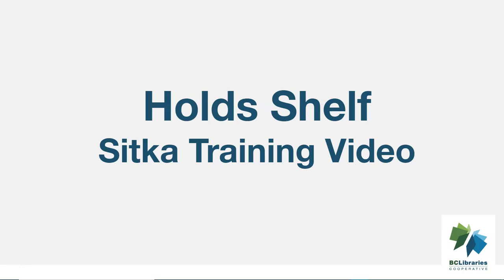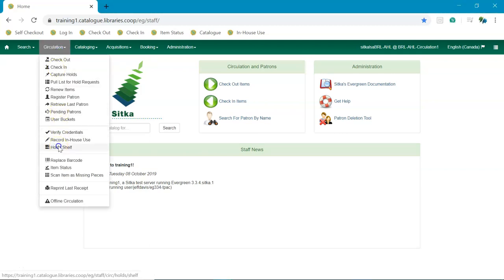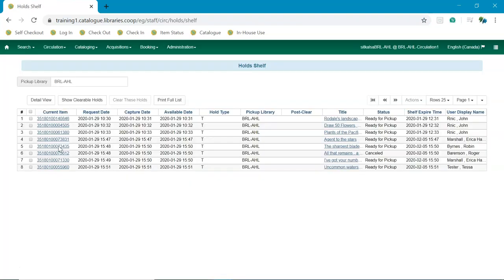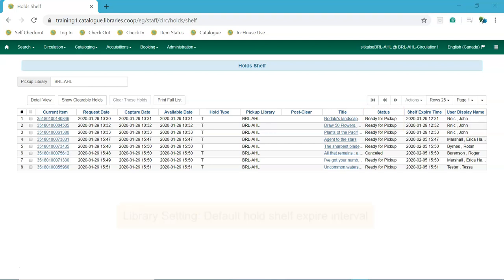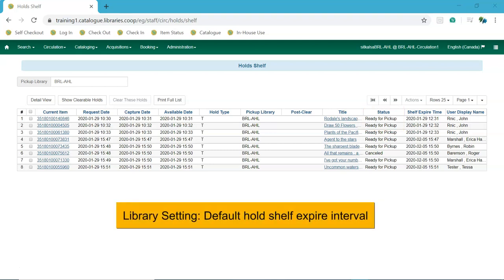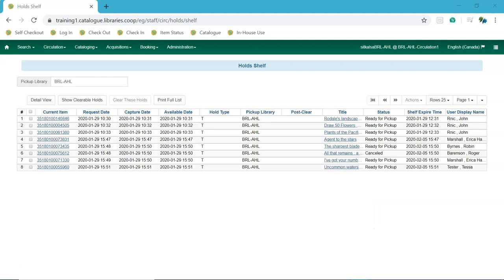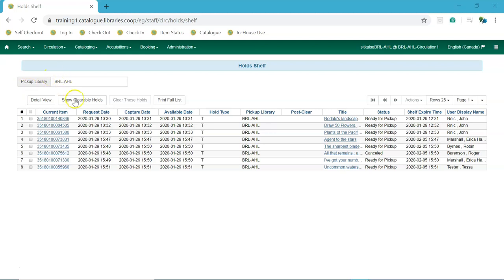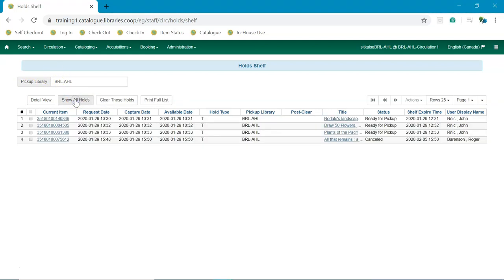Sitka Training Video - Holds Shelf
This video shows the holds shelf in Sitka's Evergreen. Sitka, a group of the BC Libraries Cooperative, is a consortium of libraries in British Columbia, Manitoba, and Ontario using the open source Evergreen software for their shared integrated library system. The presenter is Jennifer Pringle.